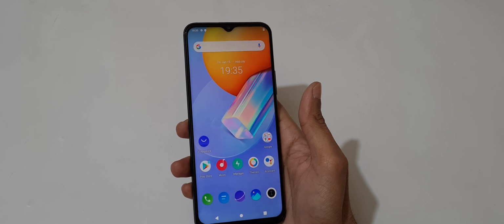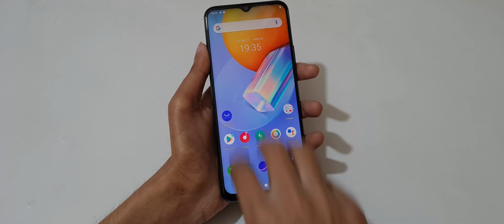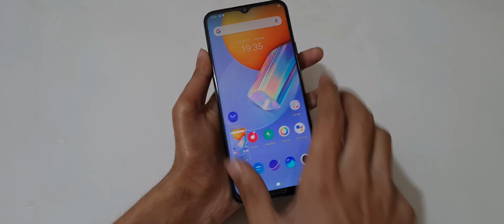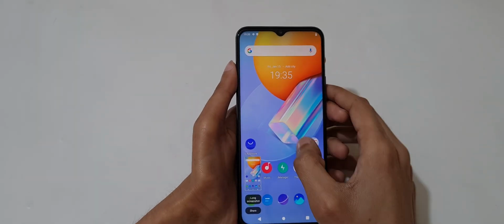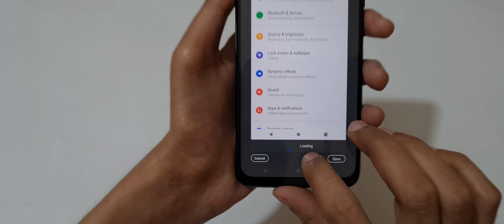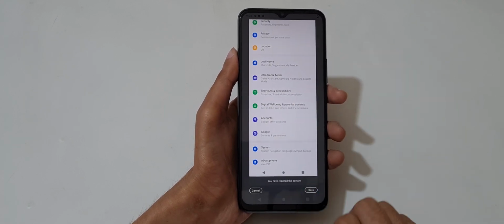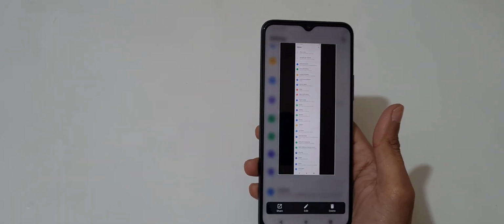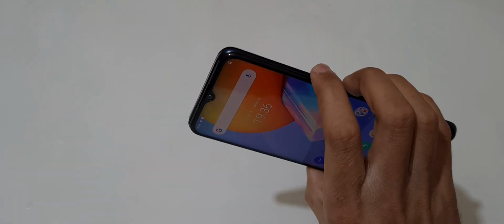How to Take Screenshot in Vivo Y31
How to take screenshot in Vivo Y31 Smartphone. Very helpful and convenient feature, applicable on all Vivo Smartphones.